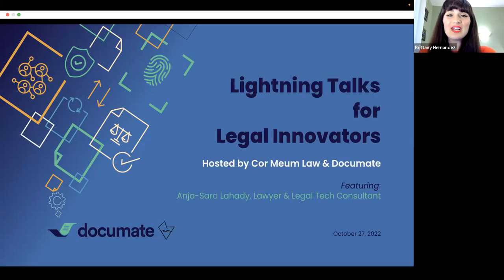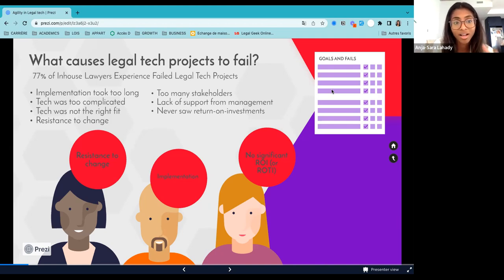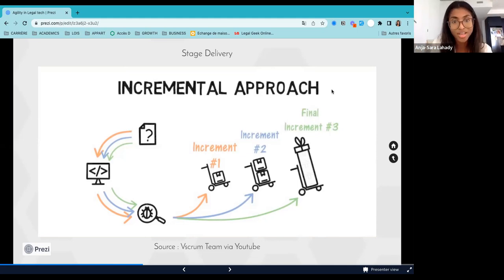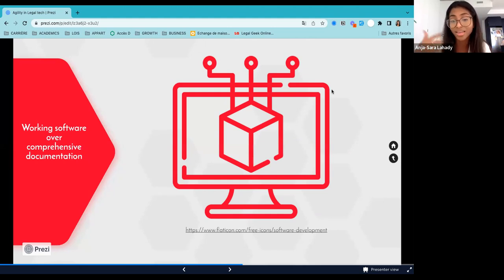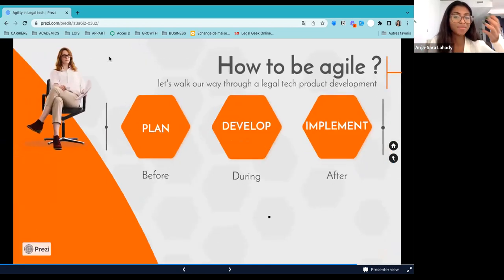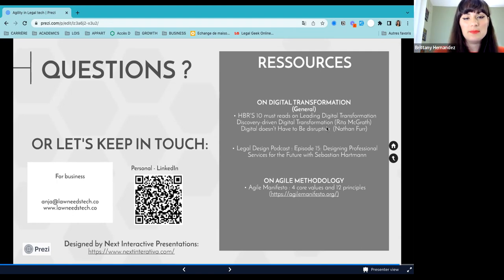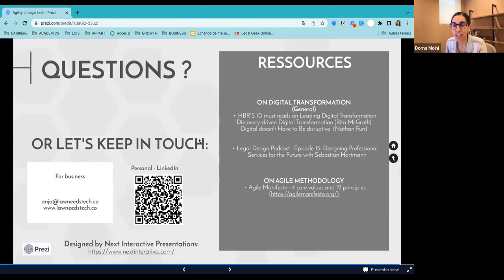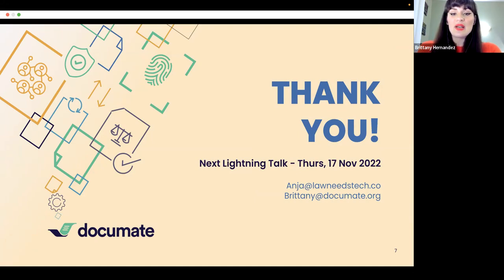Anja-Sara Lahady on Agile Practices in Legal Tech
Whether we, as legal professionals, choose to insource or outsource our legal tech projects, we invest a lot of time, effort, and resources in them and may face a few bumps along the way – How can we make sure we’ll get the expected return-on-investment? To help answer that question, there are key takeaways we can borrow from the tech industry in the form of project and product management lessons: their agility. In this presentation, we’ll focus on a discovery-driven approach to understand how an iterative process and incremental steps to adapt our long-term goals can empower legal professionals in developing a successful legal product or solution.

Anja-Sara Lahady is a corporate and commercial lawyer based in Canada, and a consultant providing document automation services for Gavel’s clients. She started practicing law in an innovation-oriented firm in Montreal, where she integrated Gavel into the firm’s processes a little more than two years ago. She now shifted her practice towards legal tech consultation and focuses on helping other law firms and legal professionals with the automation of their processes. Anja also uses her prior-to-law work experience in a start-up, where she collaborated closely with tech developers and agile coaches, and now applies it in the management of her clients' legal tech projects.

Special thanks to Cor Meum Law for hosting and organizing the Lightning Talk series!

Want to learn more about no-code document automation?  Check out this example of how legal professionals and lawyers can use document automation to improve their practice